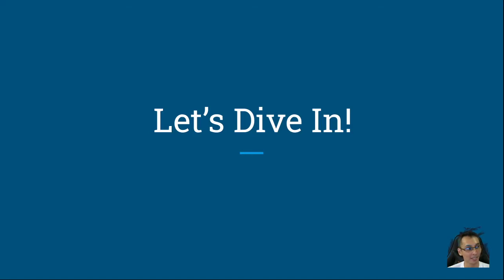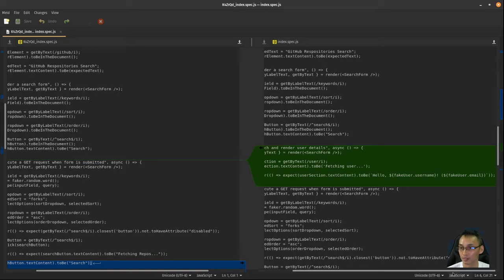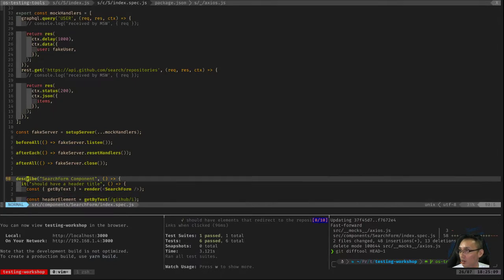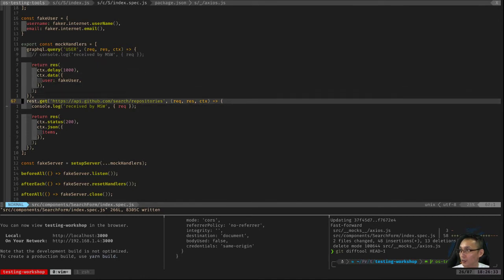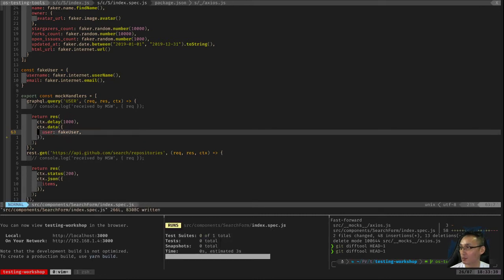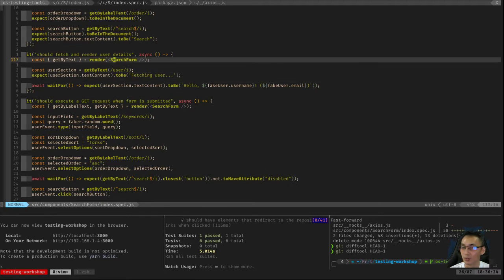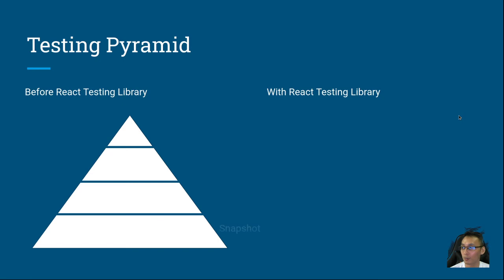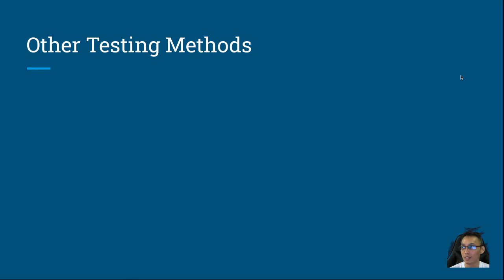Mock Service Worker (ReactJS PH 08.01.20 Talk Part 2)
"Improve React Testing DX with Open Source"

Part Two of the whole video of my talk for ReactJS Philippines' Online Meetup (August 1, 2020)